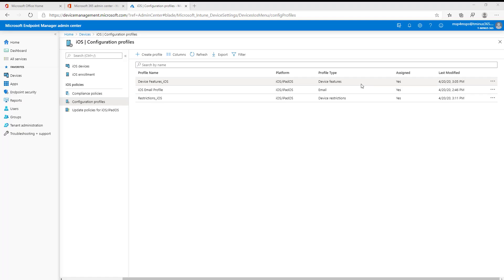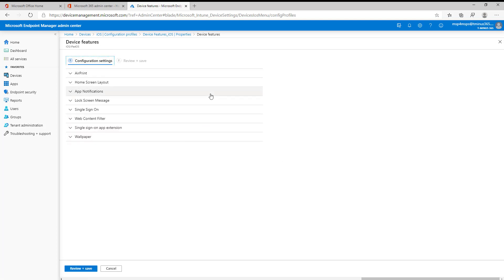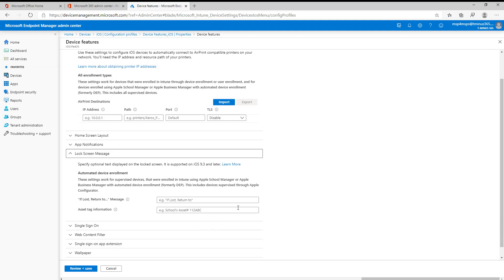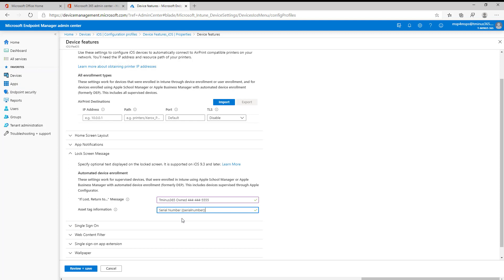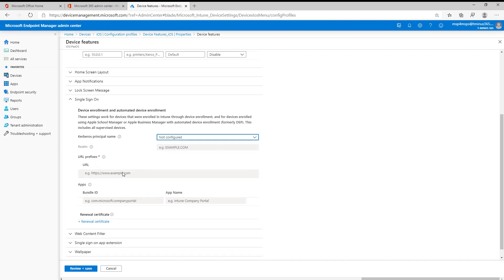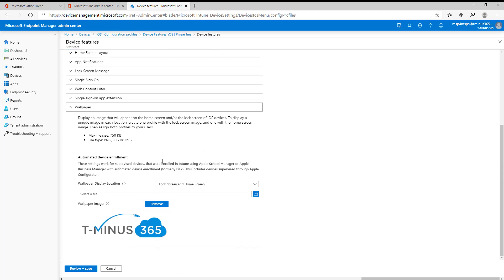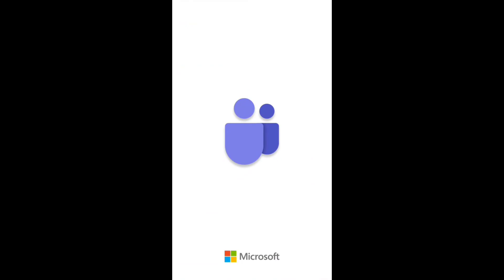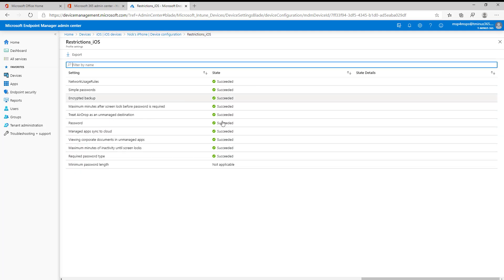iOS Device Features-Microsoft Intune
In this video I describe all settings available in the device features configuration profile for iOS devices in Microsoft Intune. I also show the single sign-on app extension experience from the end use perspective.